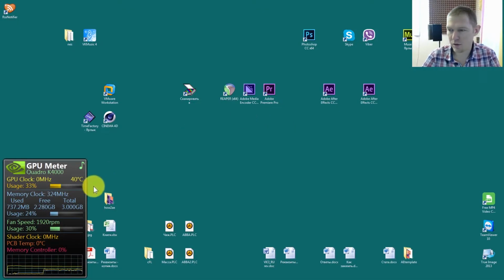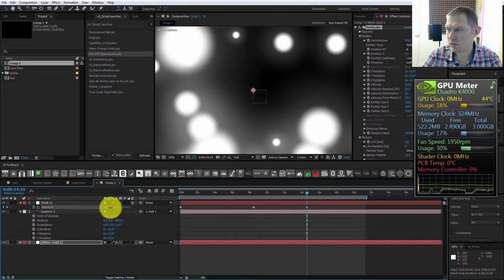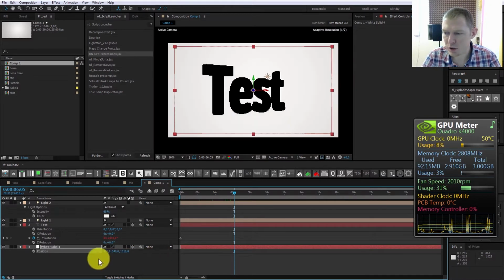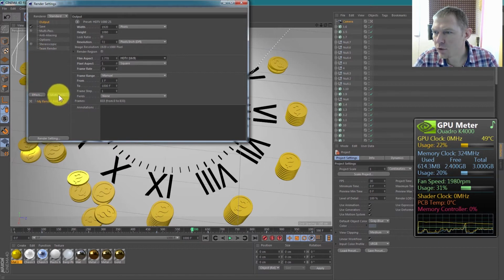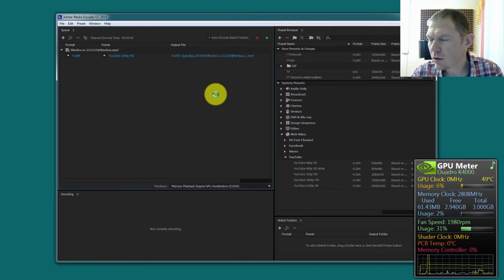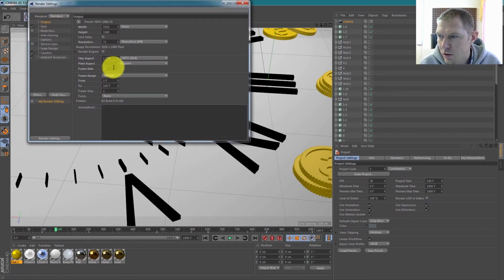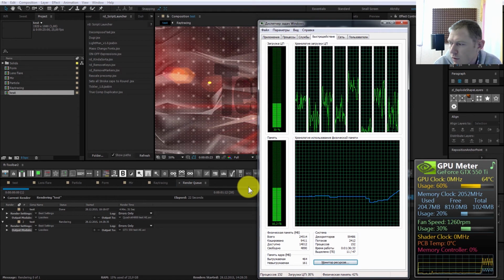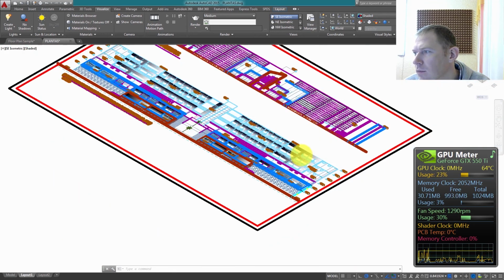Nvidia Quadro k4000 vs Nvidia GTX 550 benchmarking in After Effects, Premiere, AutoCAD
Does Quadro worth the money spent? Let;s figure out by testing 2 card - expensive Quadro K4000 and cheap GTX 550 Ti